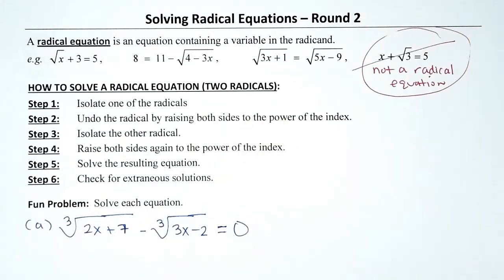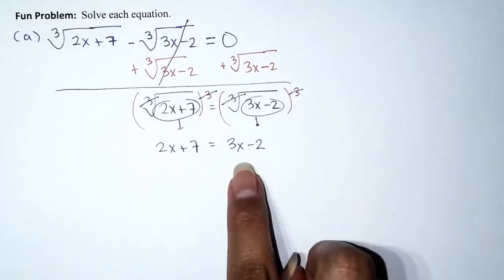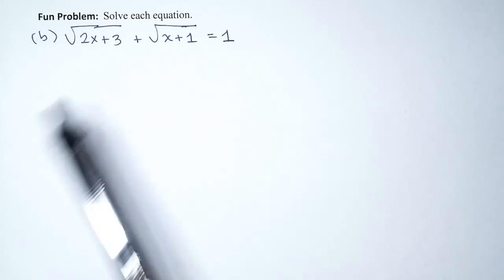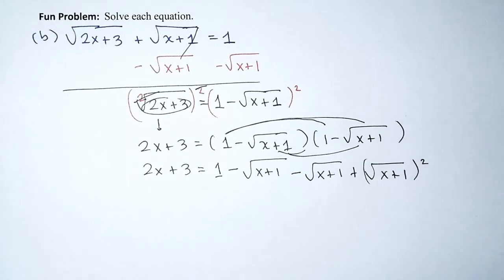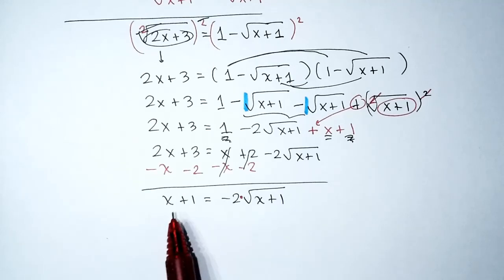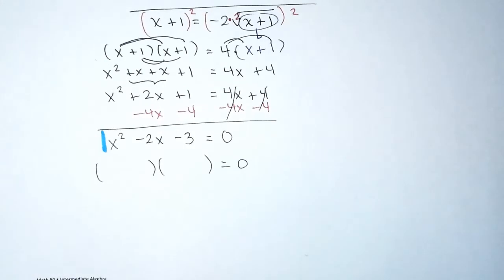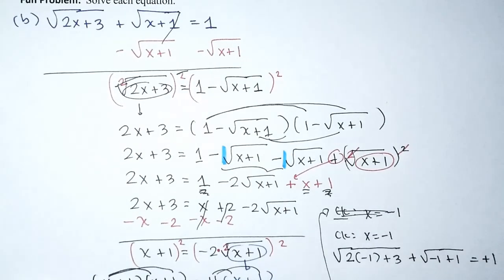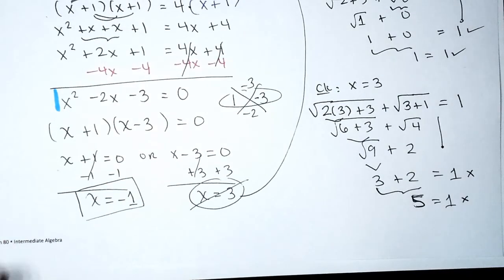Solving Radical Equations With TWO RADICALS ⦙ Round 2